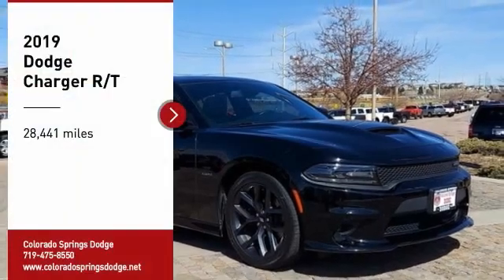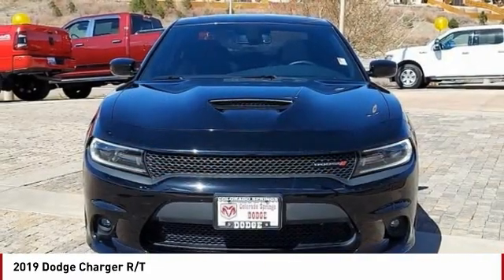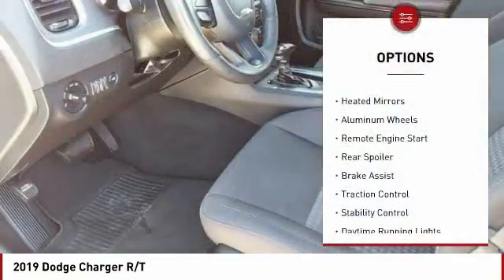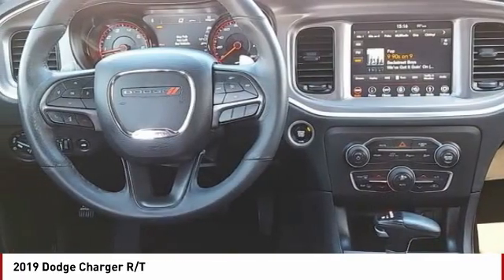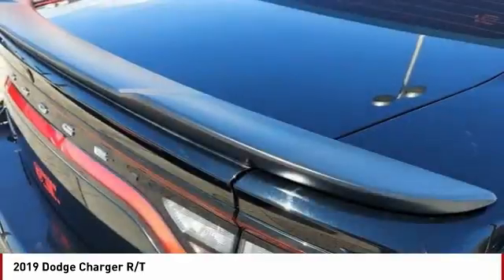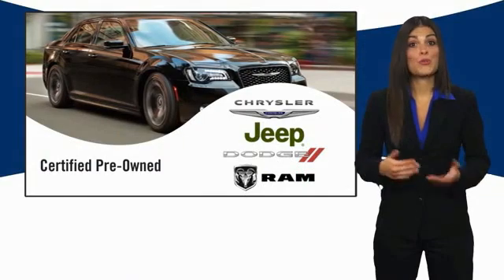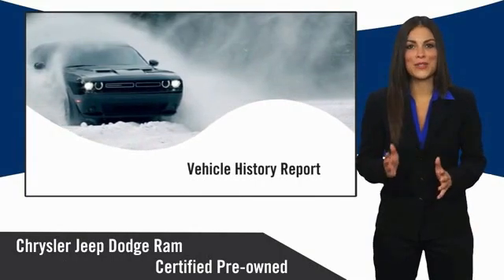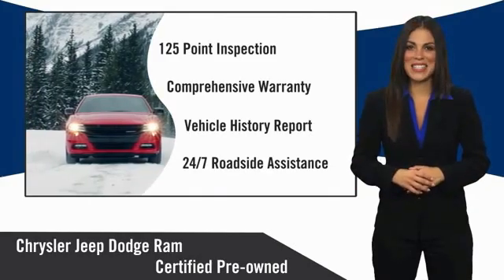2019 Dodge Charger Colorado Springs CO 7129X1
PRICE LISTED INCLUDES DEALER HANDLING ($699)Certification Program Details: Dealin Doug Certified Advantage Pre-Owned Vehicle offers either a 12 Month/12,000 Mile or a 3 Year/100,000 mile Limited Powertrain Warranty. Our 12 Month Certification begins on the vehicle purchase date and continues up to 12 months or 12,000 miles in addition to the odometer at time of purchase. Or, our 3 Year/100,000 mile certification continues up to 3 years from the purchase date or when 100,000 miles is reached on the odometer, whichever occurs first. Our 3 Year 100,000 certification Includes 24/7 emergency roadside assistance. Please ask for details, restrictions may apply.